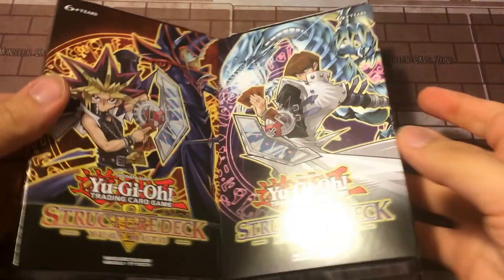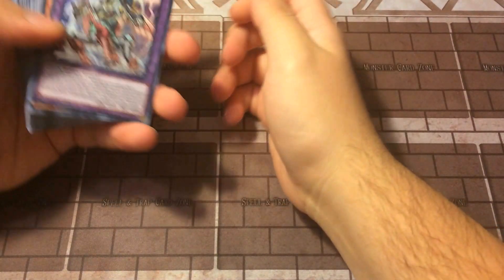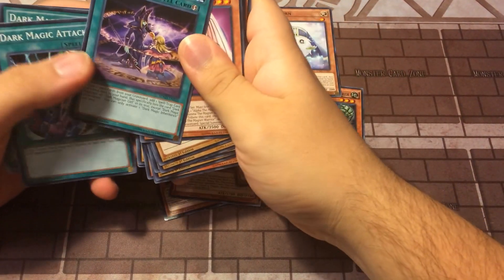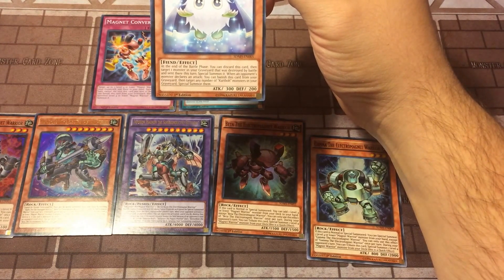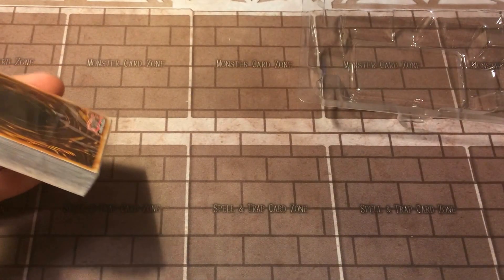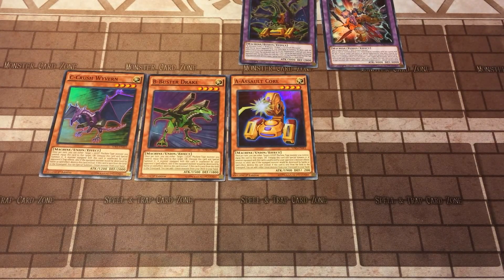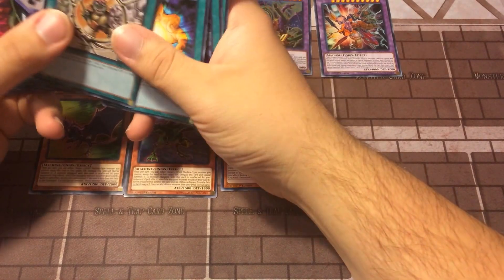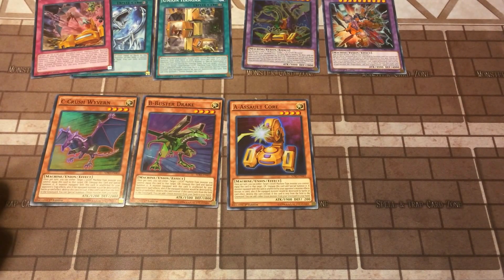Yu Gi Oh Box Opening: Yugi Muto and Seto Kaiba Structure decks, TWO FOR ONE!!!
Allright, its been awhile, but we're back with two new boxes. The Yugi Muto and Seto Kaiba Structure decks.